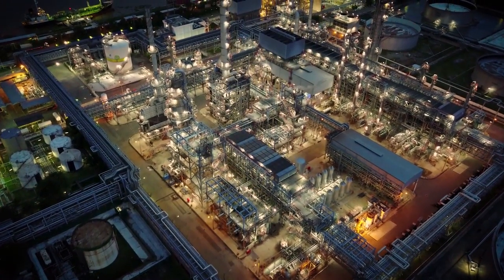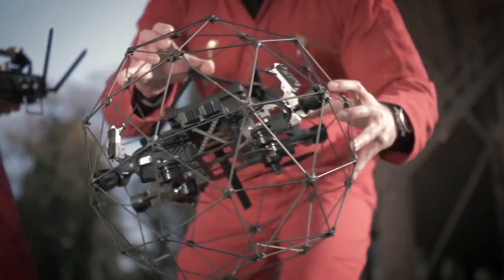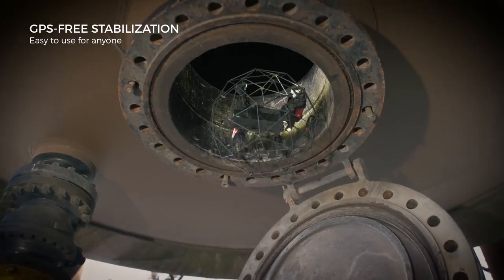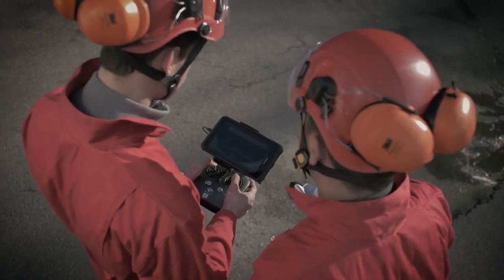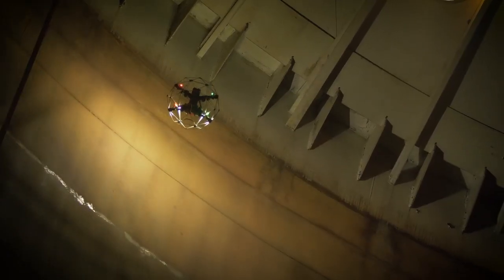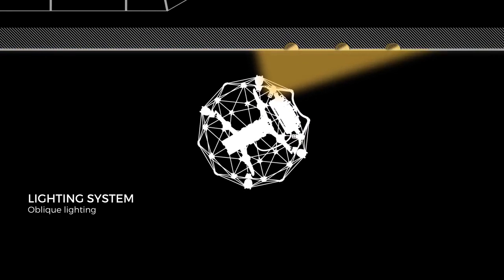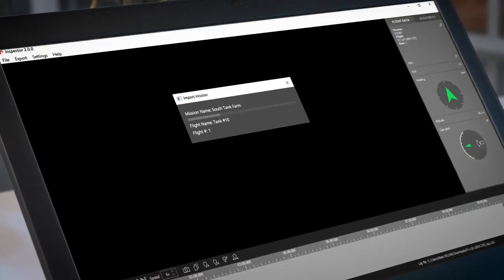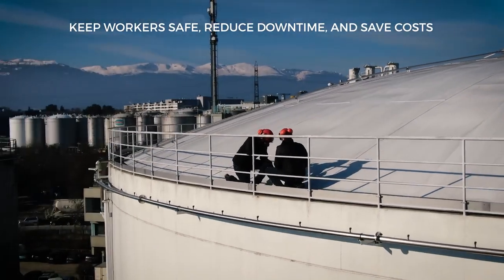Elios 2 | Intuitive indoor inspection drone for confined spaces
This is Elios 2.

Made for indoor inspection, it is the most intuitive, reliable, and precise drone,  designed for the tough jobs. Elios 2 is remarkably intuitive to fly, making anyone feel like a seasoned pilot, right from the first flight.

Discover the many features built into the Elios 2:

- A brand new collision-resilient design
- GPS-free stabilization in dark and troubled air flows
- Distance lock to follow long and repetitive features
- A 12MP camera with a stunning 0.18 mm/px resolution
- The most powerful and intelligent lighting system ever built on a commercial drone

Reach out to MFE Inspection Solutions to receive a quote on the Elios 2.